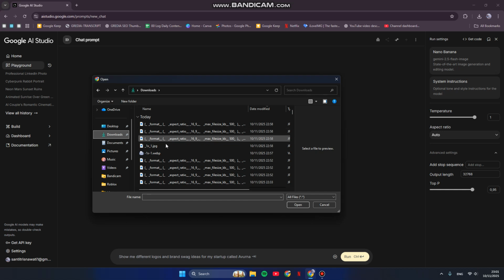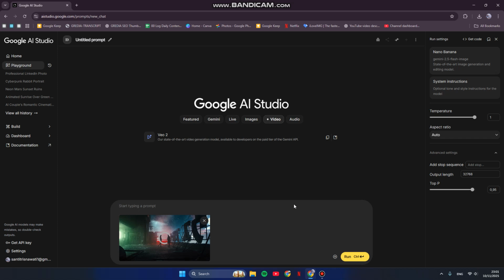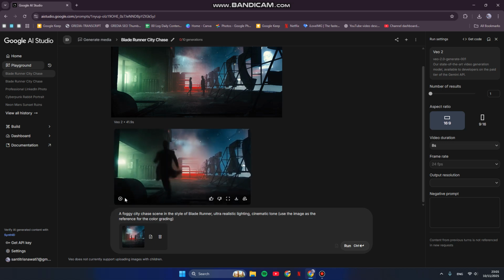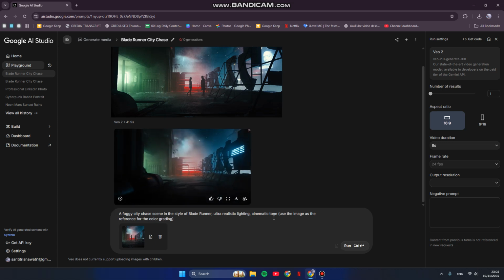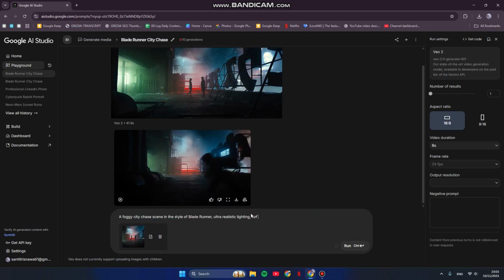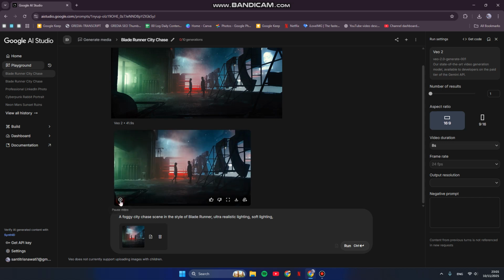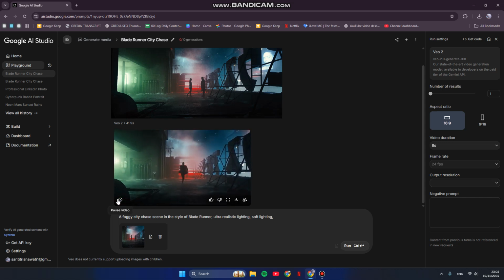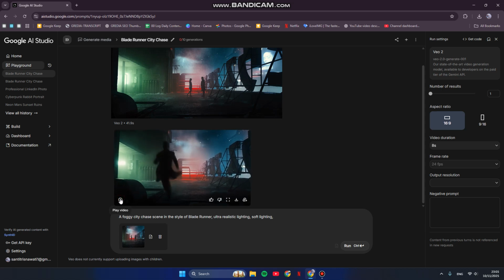How to Replicate Movie Lighting and Camera Styles Using AI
Learn how to clone the style of your favorite movies using advanced artificial intelligence tools. This tutorial demonstrates step-by-step instructions on how to replicate cinematic film scenes, lighting, mood, and camera movements without needing a professional studio. Discover how to use Google AI Studio and reference video clips to generate realistic cinematic videos, and find out how to refine your prompts to achieve the exact visual results you want.

artificial intelligence filmmaking video generation cinematic video creation AI tools

0:00 Clone Movie Styles with AI
0:36 Understanding Film Style Recreation
0:58 Selecting AI Tools for Video Generation
1:20 Uploading Reference Images and Movie Clips
1:48 Writing Cinematic Prompts for AI
3:17 Tweaking Prompts and Refining AI Videos
3:46 Exporting and Editing AI Film Scenes